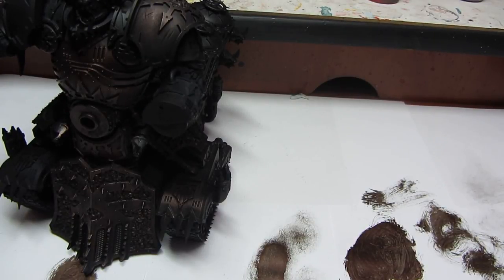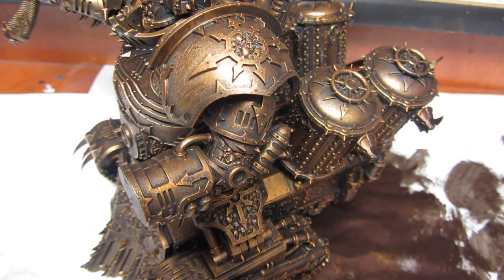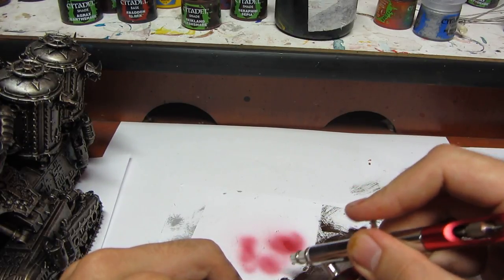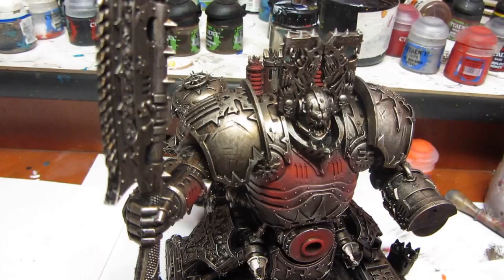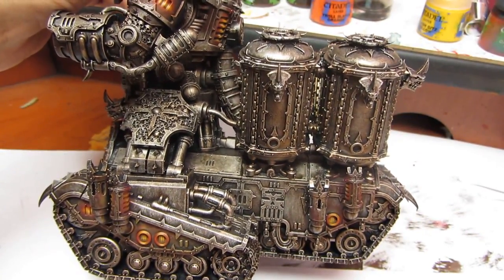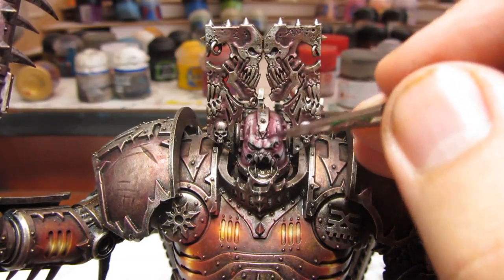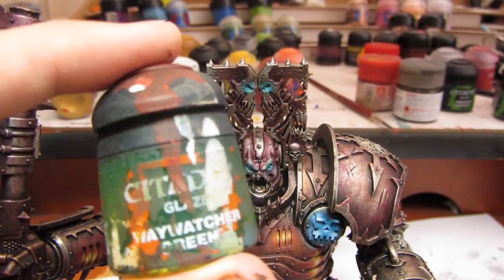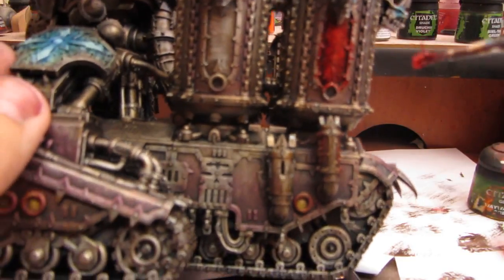Khorne Lord of Skulls - painting tutorial by Medows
Hey guys,

This is my first video tutorial. Sorry for a few moments when picture isn't focused I'll work on that as well as on some other issues. All comments and criticism more than welcome. You can find more pictures of my miniatures at my facebook page: